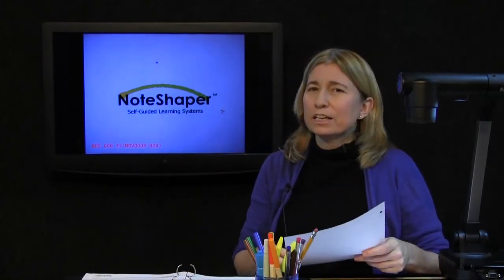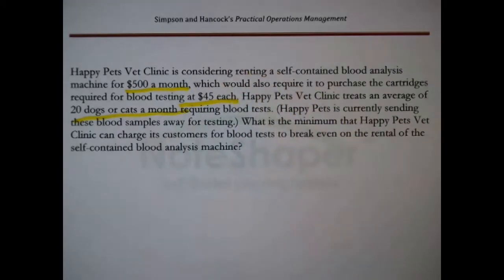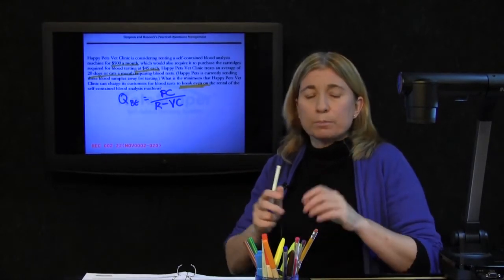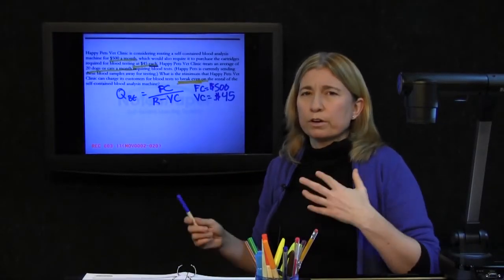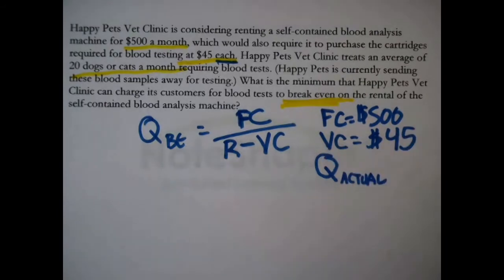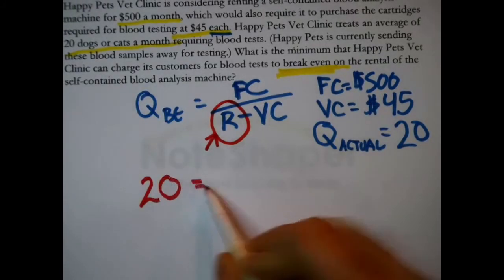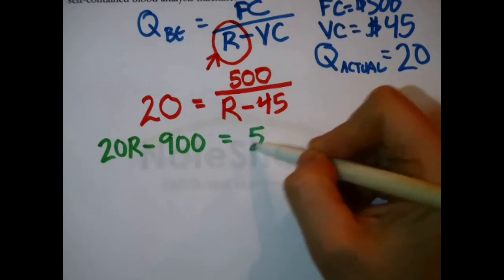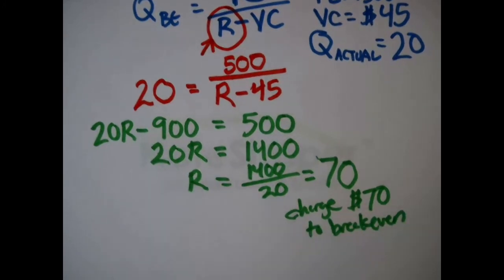Practical Operations Management, Ch 5, Capacity and Waiting, Ramp Up #26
Ramp Up problems are short, single answer questions, but unlike Quick Start, many of these questions are rather difficult. Ramp Up problems are puzzles, where something is missing or disguised.
Download the Note Frame from noteshaper.com Practical Operations Management 2nd Edition, Chapter 5, Capacity and Waiting, Ramp Up #26.